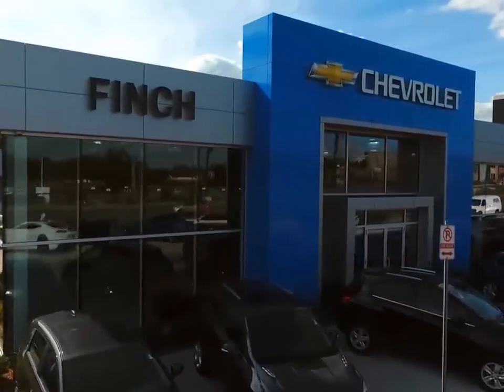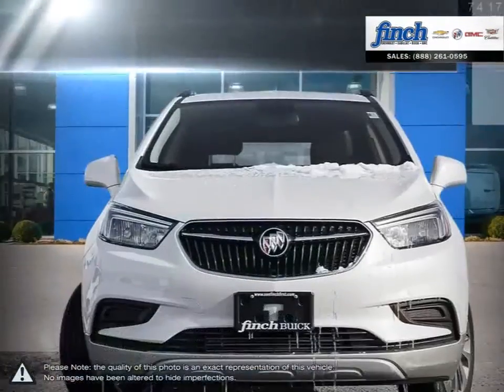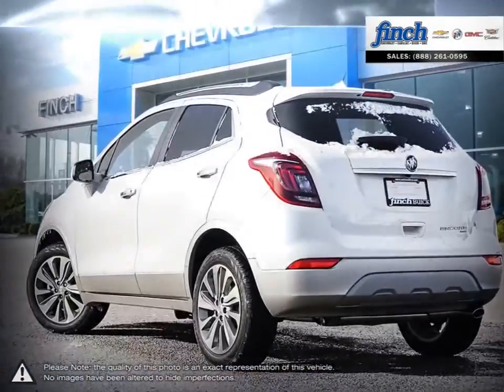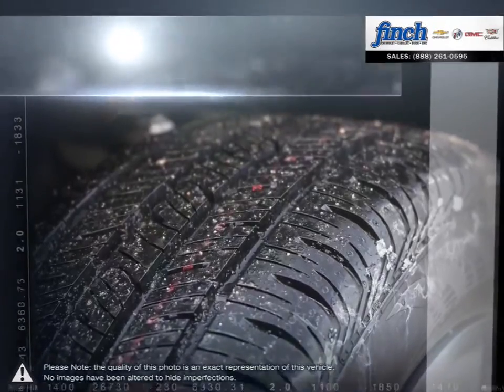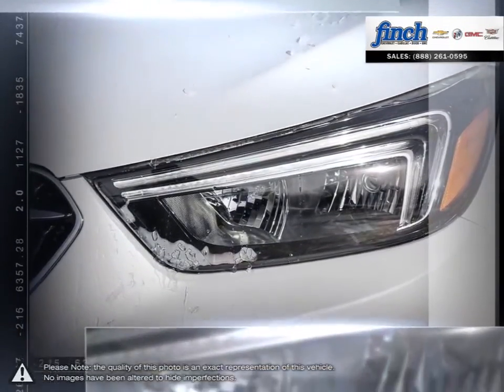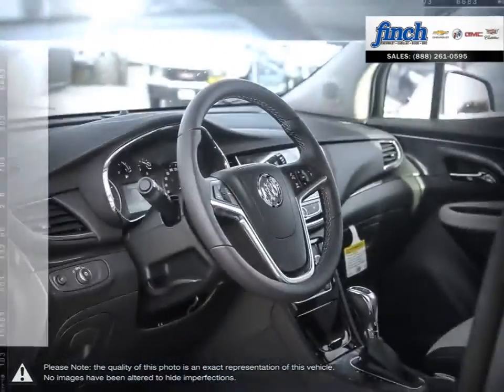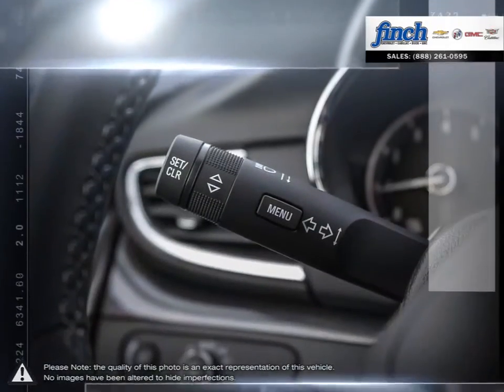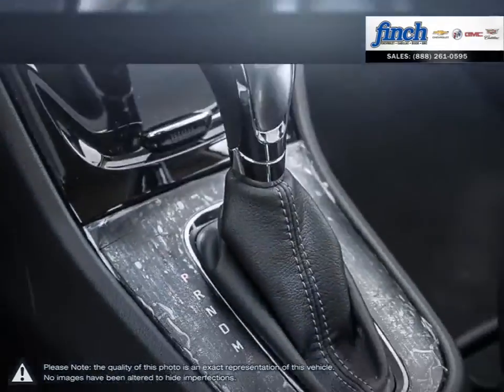2020 Buick Encore | Finch Chevrolet | KL4CJESBXLB055550